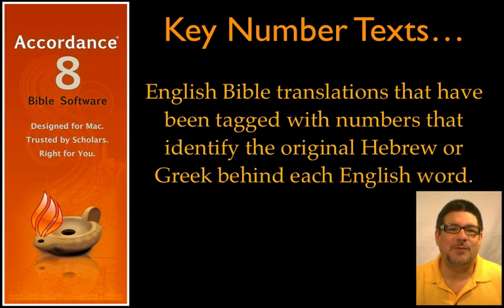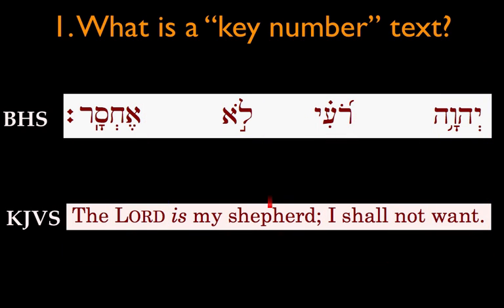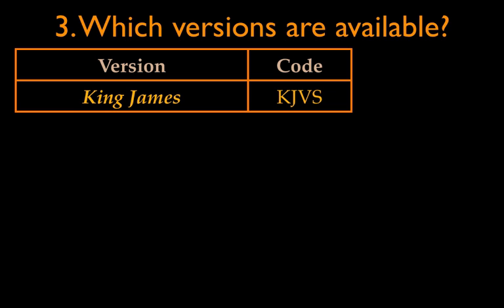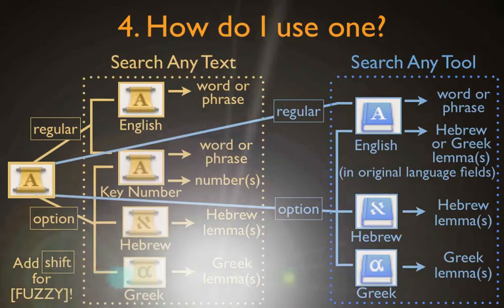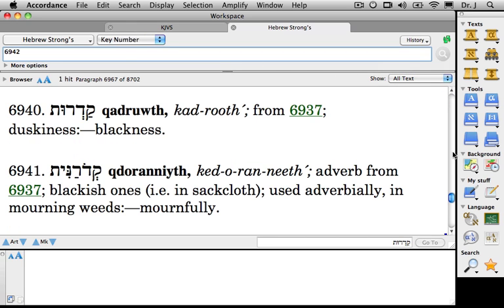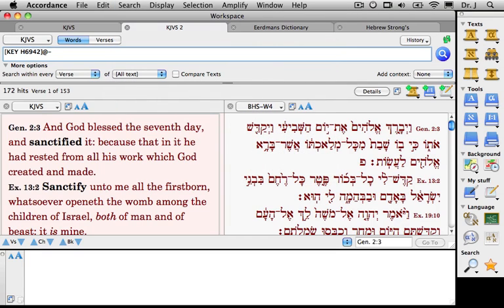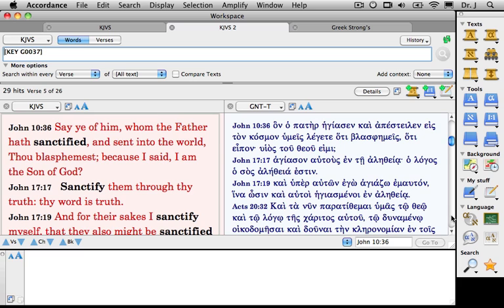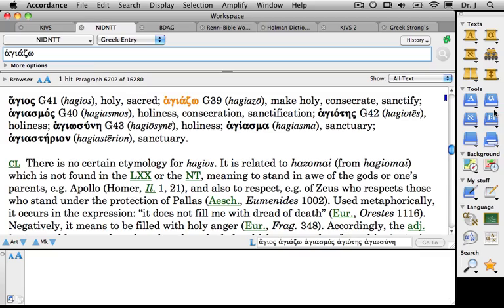#25) Key Number Texts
[Intermediate: Accordance 8] For those of us who haven't been able to spend the years in training to read Greek or Hebrew, key number texts help bridge the gap between translation and original language.  Accordance offers a variety of texts with key numbers and provides a suite of powerful capabilities to bring you ever closer to the original texts in your studies.  This podcast will show you some of these capabilities and demonstrate them in action.